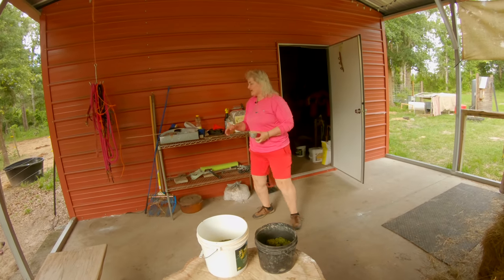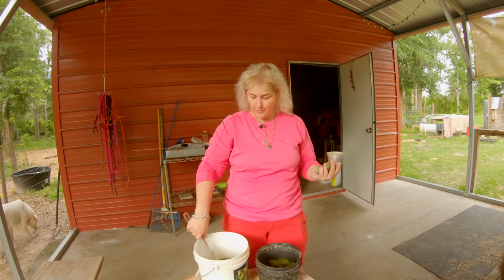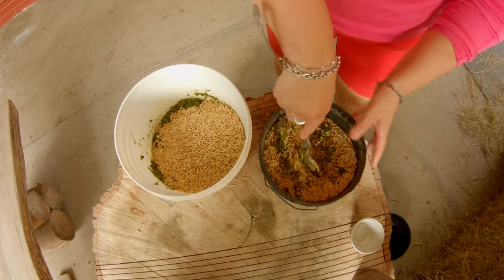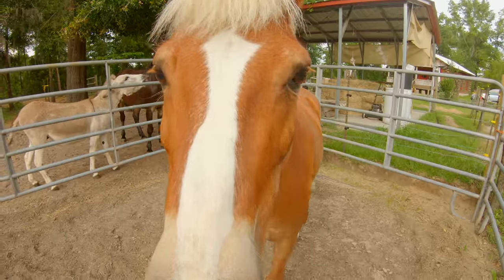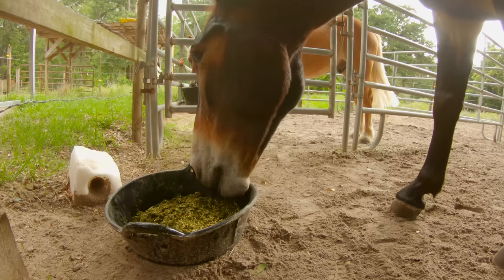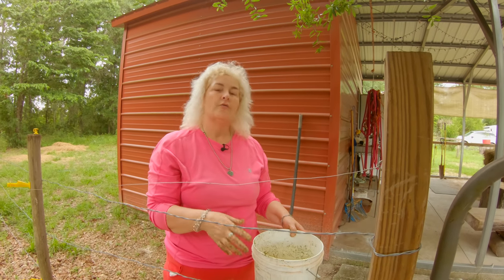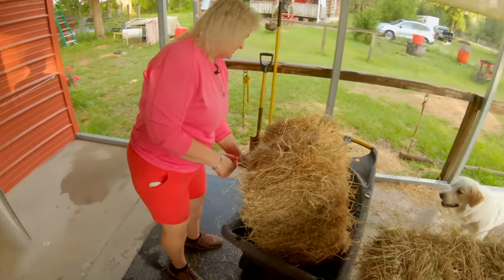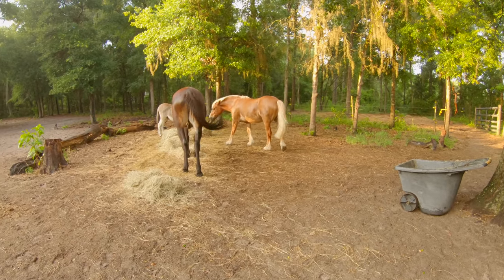How I Feed My Horses For $100/month Each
I show you what I feed my horses and how I feed them. You’ll see what supplements I use and how I save money on feed.